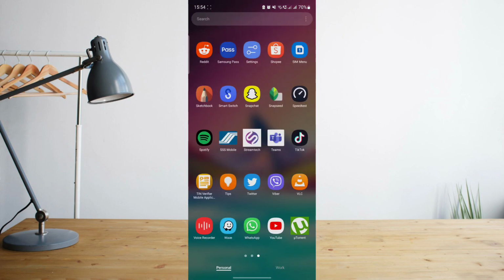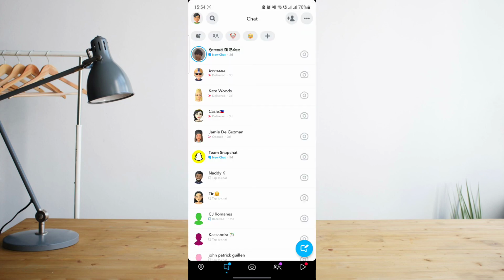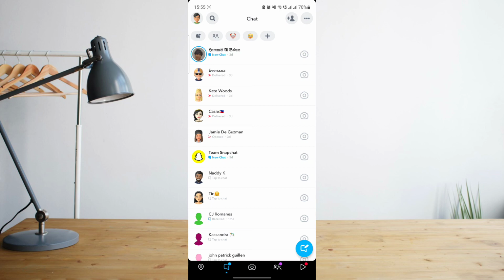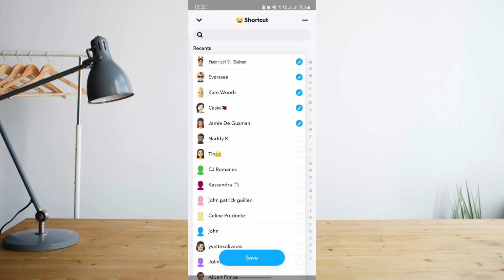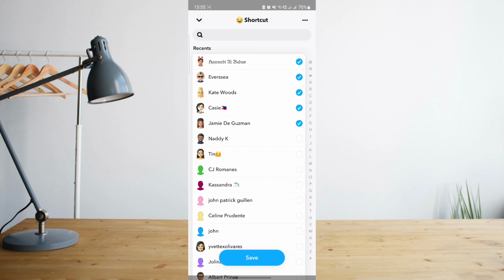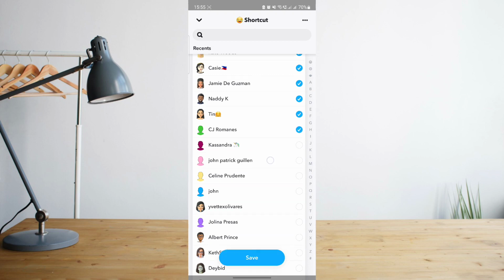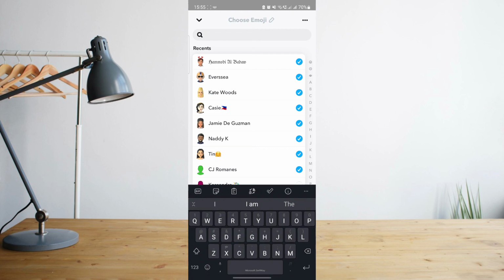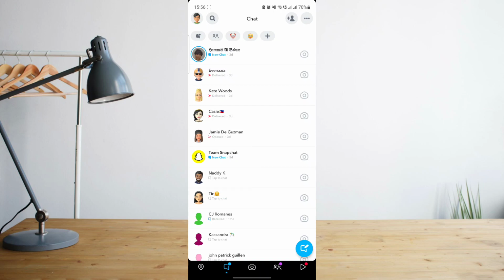How To Edit A Shortcut On Snapchat (QUICK & EASY)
In this video I'll show you How To Edit A Shortcut On Snapchat. The method is very simple and clearly described in the video. Follow all of the steps & you will know how to edit a shortcut on Snapchat.